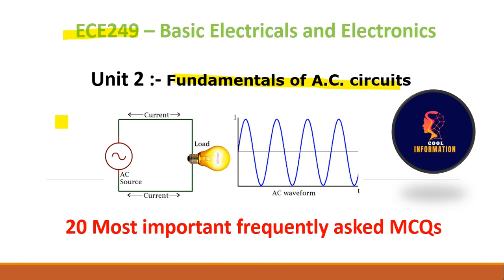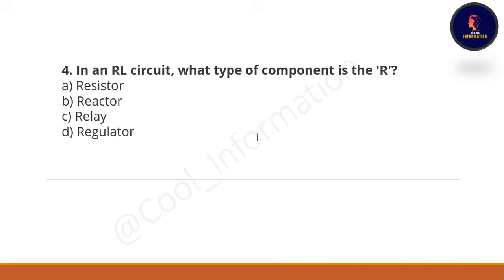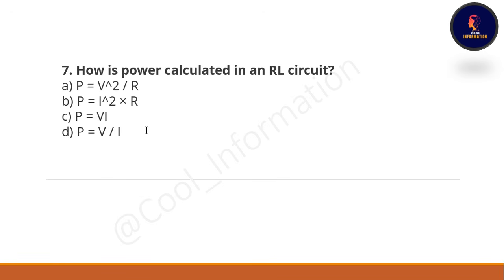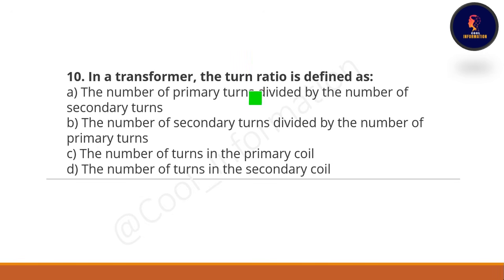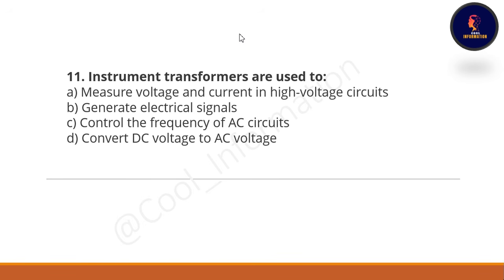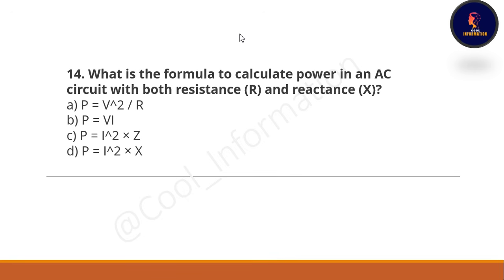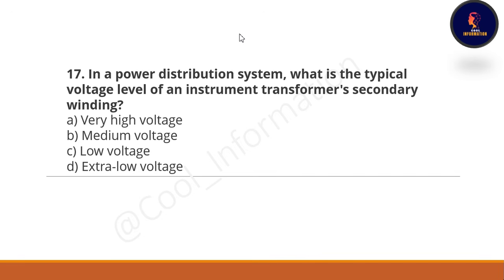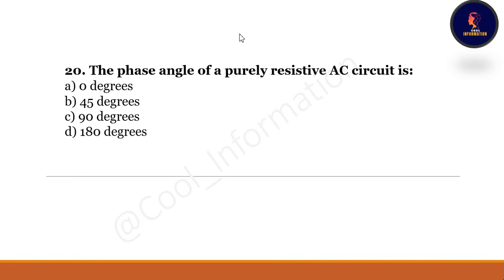Fundamentals of A.C. circuits | Unit 2 | 20 Important MCQs | ECE249 | LPU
In this video, I will let you know 20 Most important and Frequently asked MCQs of Unit 1 which is Fundamentals of A.C. circuits of Subject code ECE249 ( BASIC ELECTRICAL AND ELECTRONICS ENGINEERING ). Please do watch the complete video for in-depth information.

Topics covered in this video:
Most important MCQs of ece249

Fundamentals of A.C. circuits : alternating current and voltage, definitions of amplitude and phase,
average and RMS value of an AC signal, RL, RC and RLC circuits, power calculation in RL, RC and RLC
circuits, Transformer- working, principle, and turn ratio, Instrument transformers, Auto-transformer